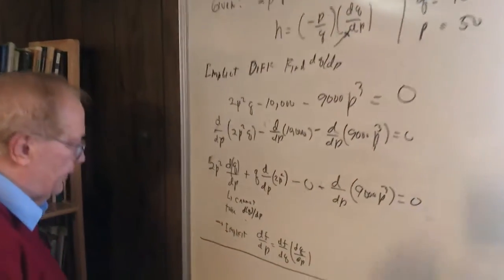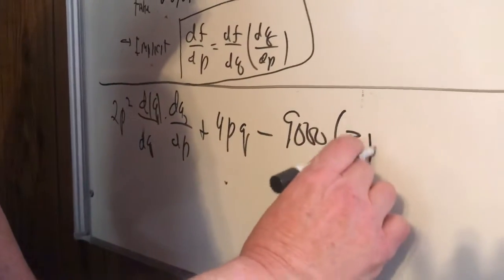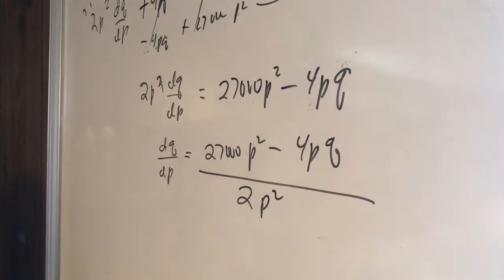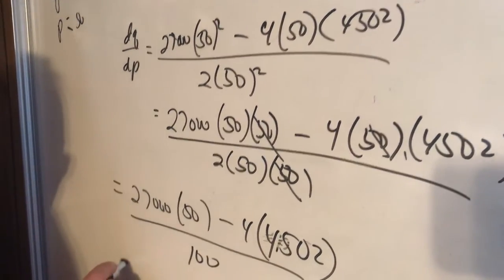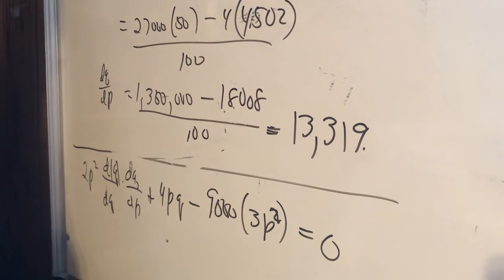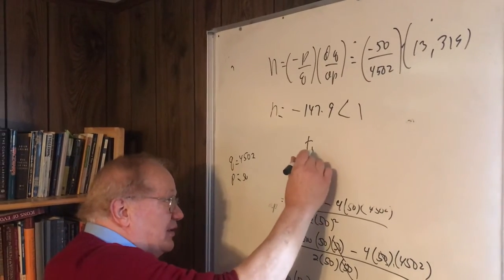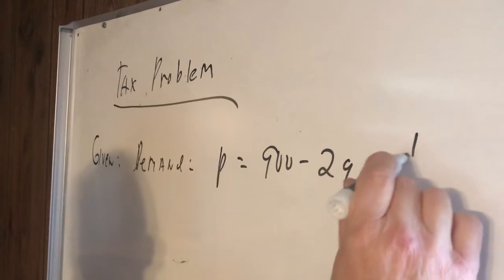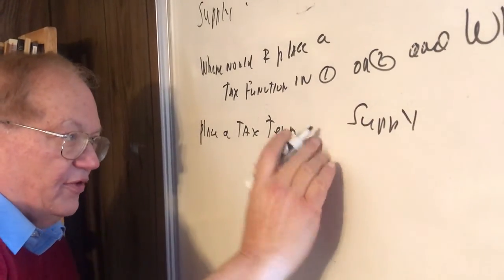2020-Spring 26 13-April QBUS-110 Section-11.5 2-of-3 Mirabile Continued Implicit Differentiation App